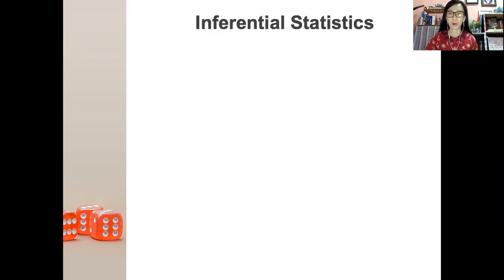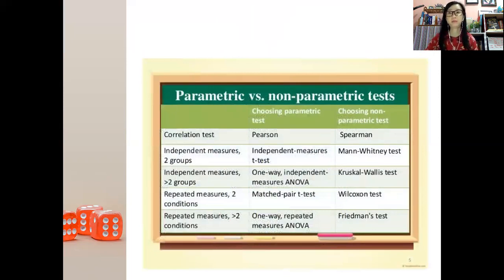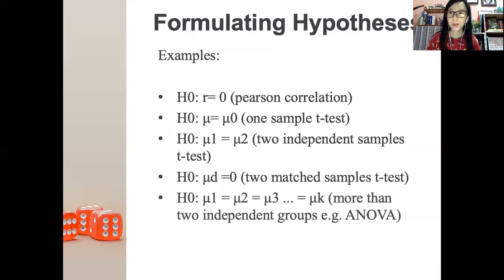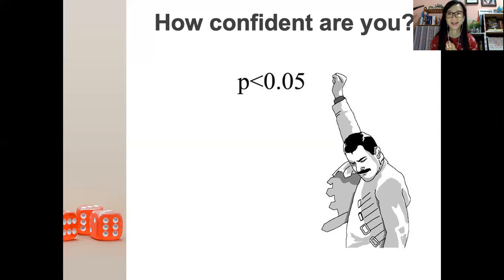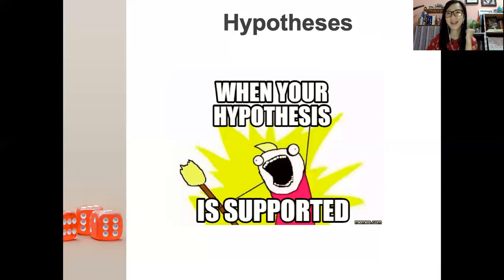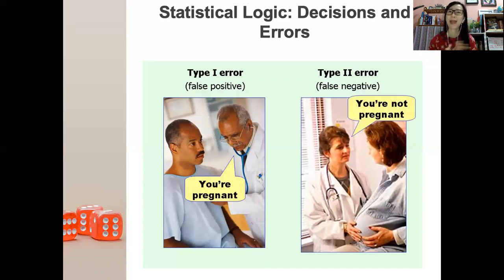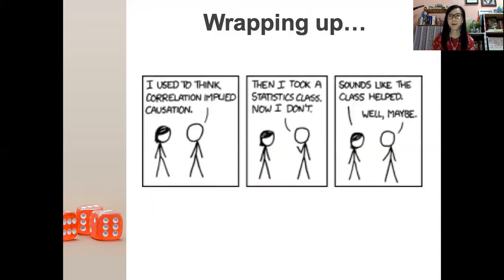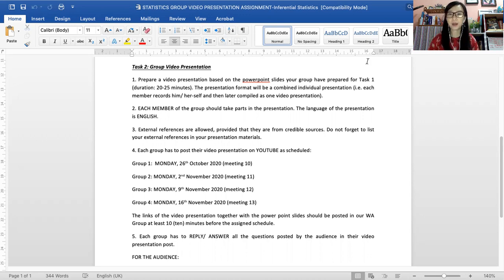Video Lesson for Stats A, B, C Meeting 9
Instructions:
INDIVIDUAL ACTIVITY: INDEPENDENT LEARNING (Video Lesson and Discussion Forum)
Step 1: Please watch this YouTube video lesson:
Step 2: Post ONE comment about the topics being presented in the video
Schedule of watching video and posting online comments: Monday, 19th October 2020 (on Youtube, from 09.00 to 15.00). Please mention your name and class in your comment, too.
EDIT: I messed up a bit in explaining about Type I and Type II error. So sorry! The more comprehensive explanation has been sent to the Class WA Groups. You can read further about the two types of errors